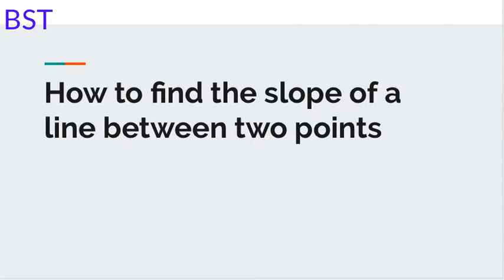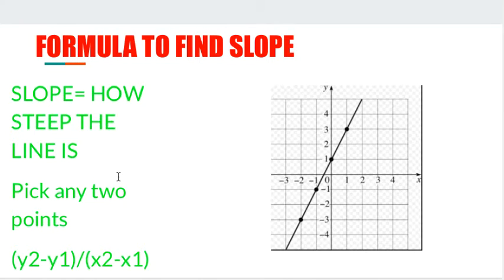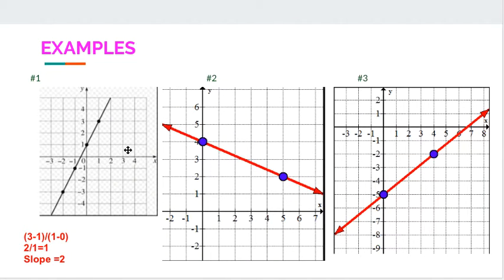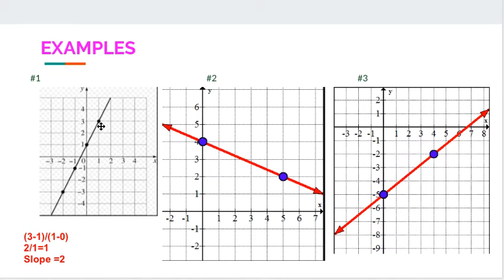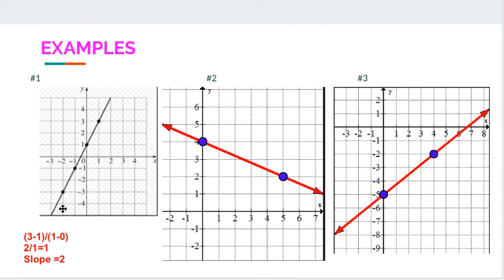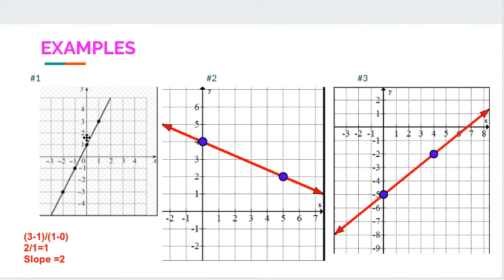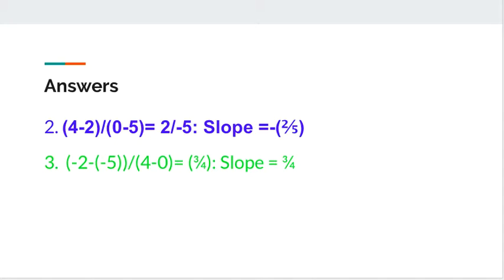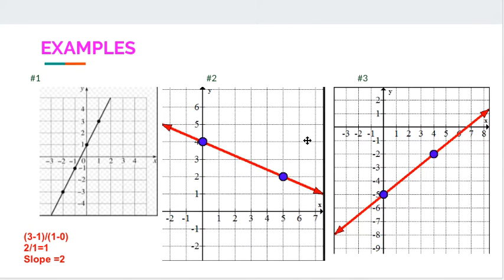How to find the slope of a line between two points